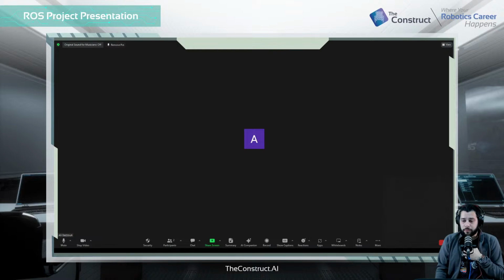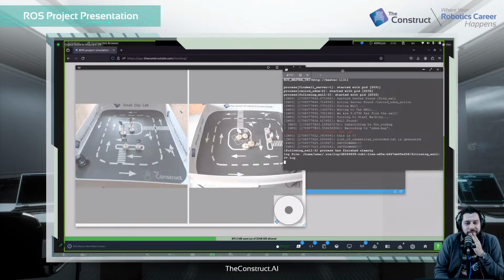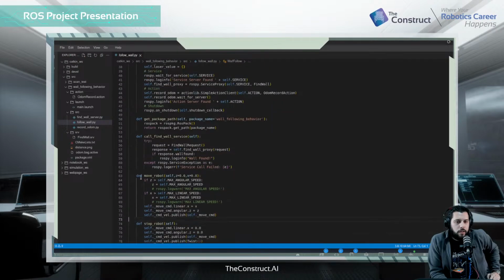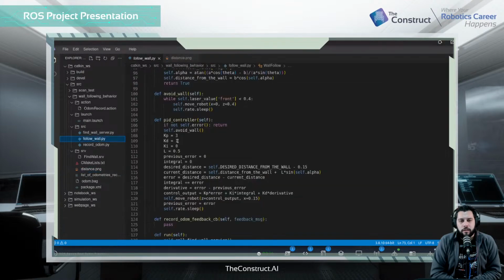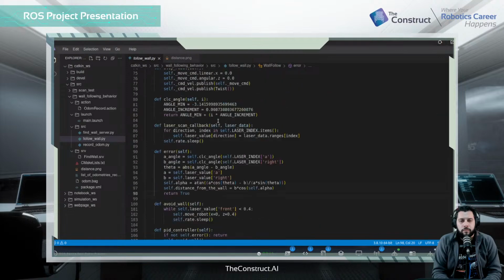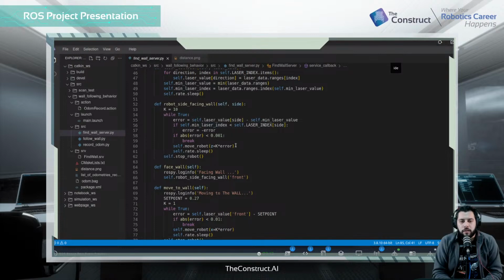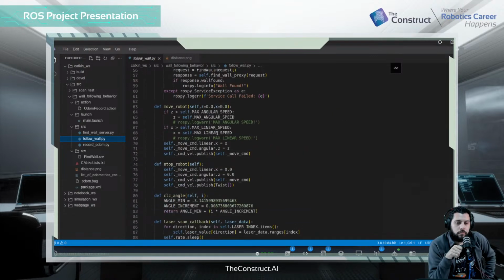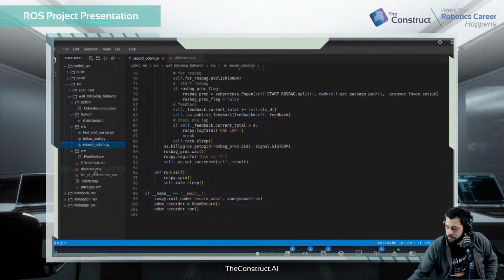Ali Bazzoun ROS Basics Python Project Presentation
Ali Bazzoun will do a presentation of his ROS project built during his completion of the ROS Basics Python course. In this presentation,  Ali Bazzoun will show how he made a Turtlebot 3 robot perform a straight line following behavior as well as execute a service that commands the robot to move along the walls of the lab, recording the odometry with action server.